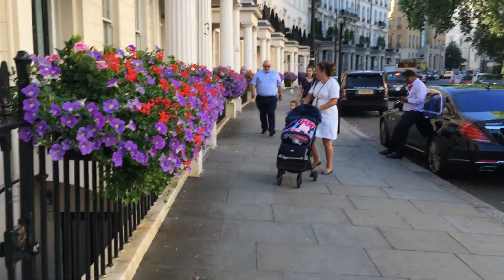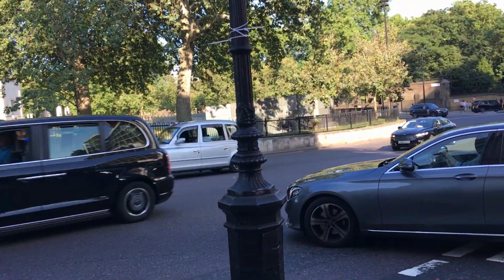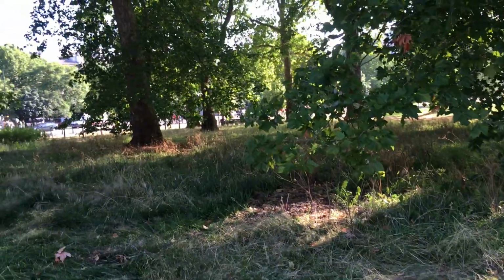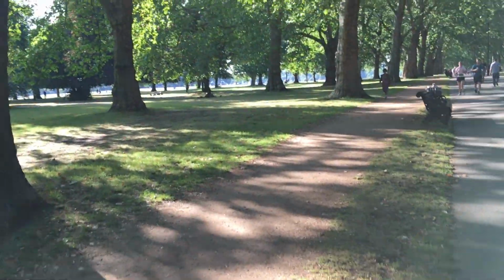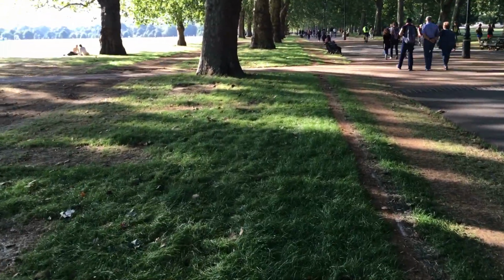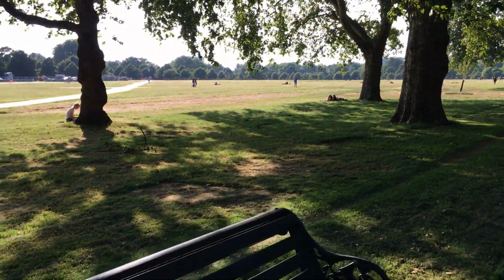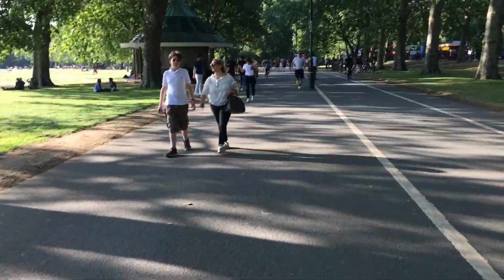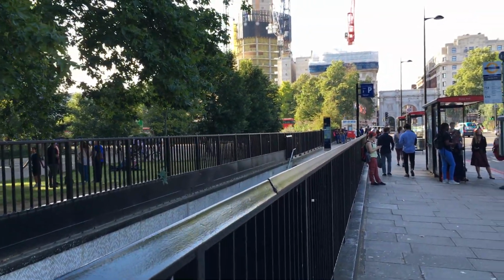Hyde Park - London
Seeing and walking through Hyde Park in London to get to Marble Arch, all Here in London!

Hyde Park is a Grade I-listed major park in Central London. It is the largest of four Royal Parks that form a chain from the entrance of Kensington Palace through Kensington Gardens and Hyde Park, via Hyde Park Corner and Green Park past the main entrance to Buckingham Palace. The park is divided by the Serpentine and the Long Water lakes.